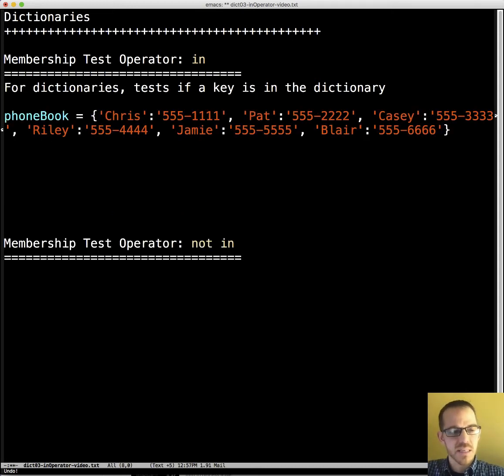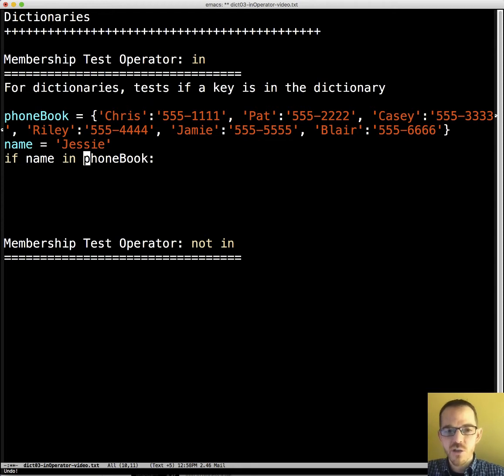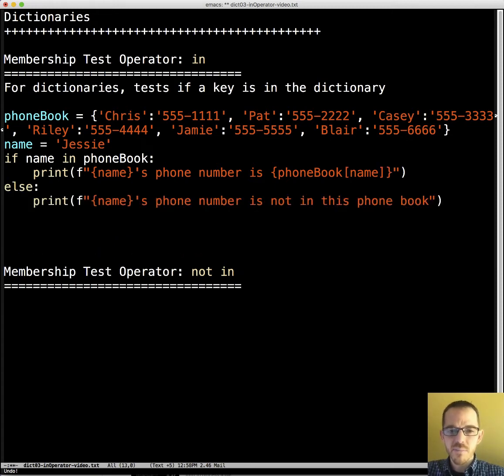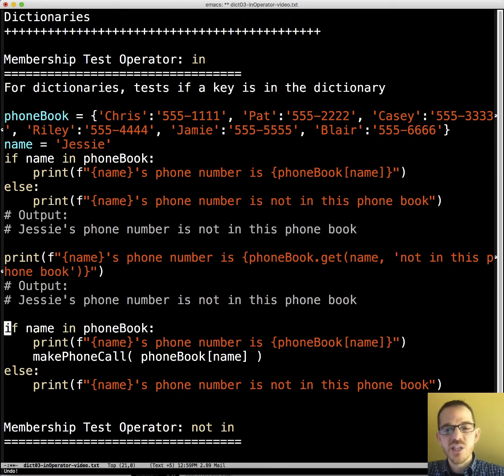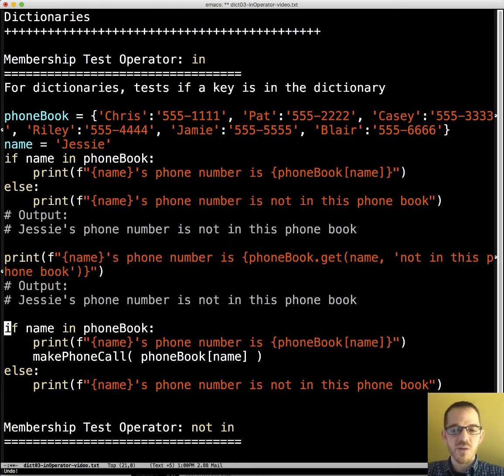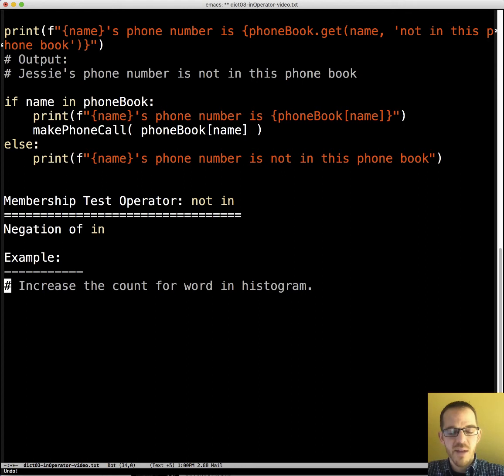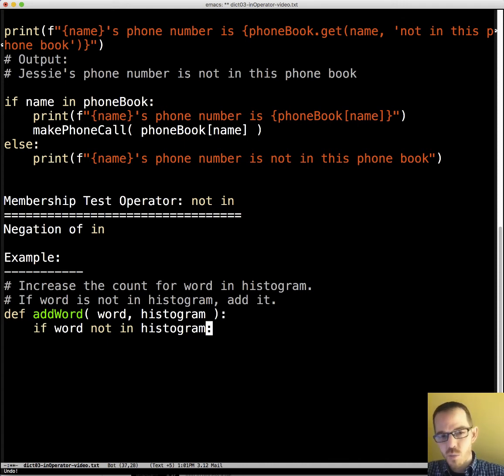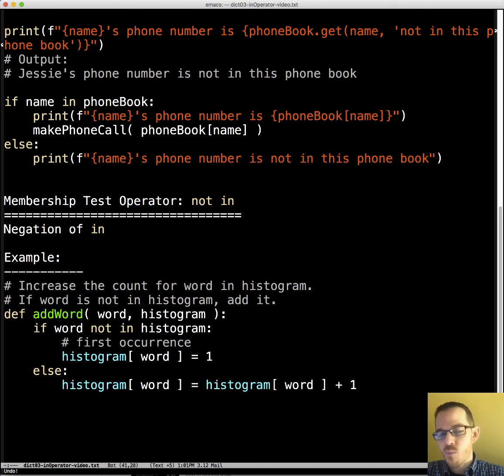in Operator (Dictionaries)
Part of the Python Dictionary Series.  Introduces using the membership test operator, in, with a dictionary.  Also covers not in.